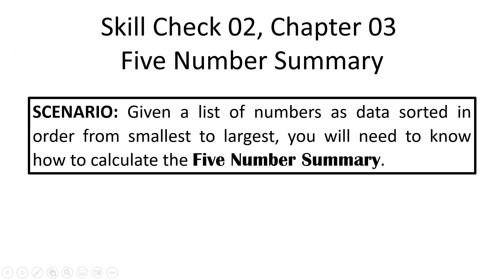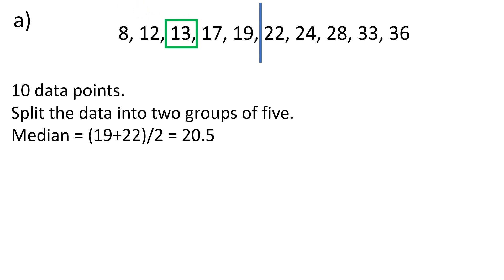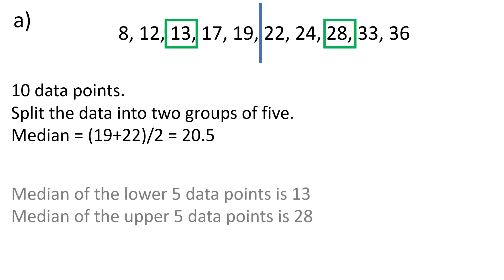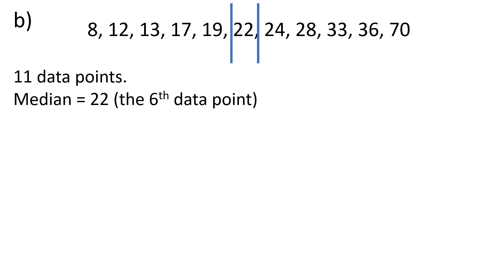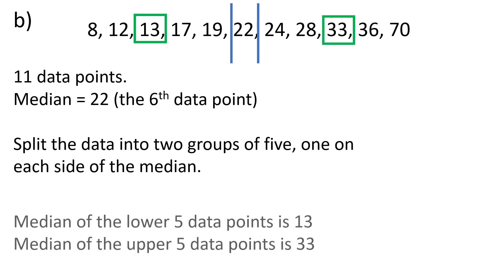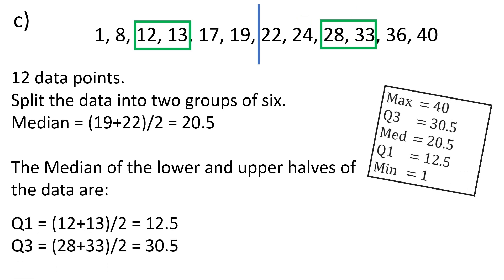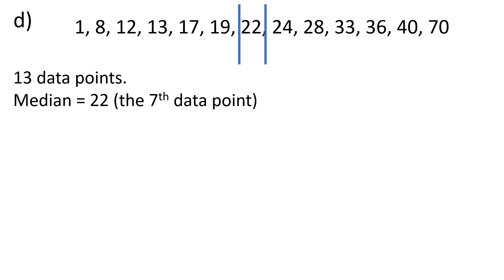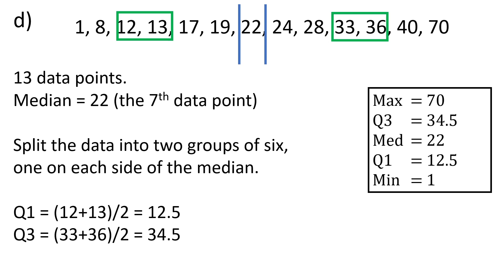Math 2208 Fall 2024, SkillCheck02, Five Number Summary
Hey there. This one is short, but that means easy points on a quiz or test. Leave questions in the comments if you have them. Otherwise, see you in class! :)